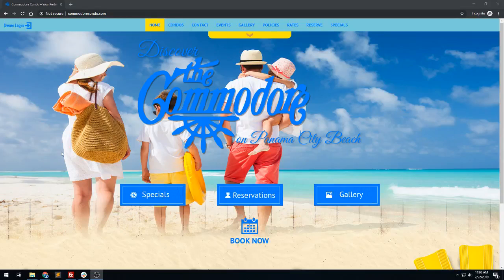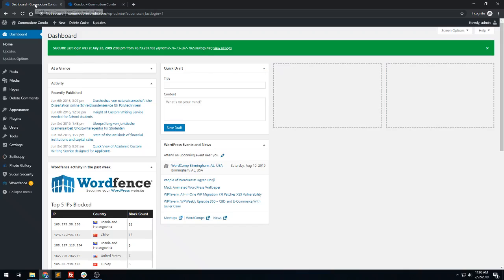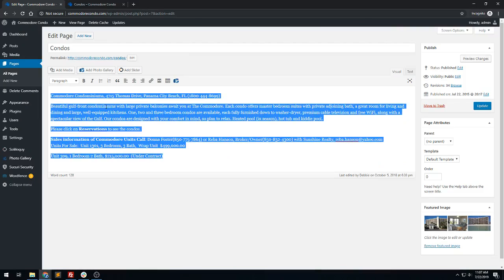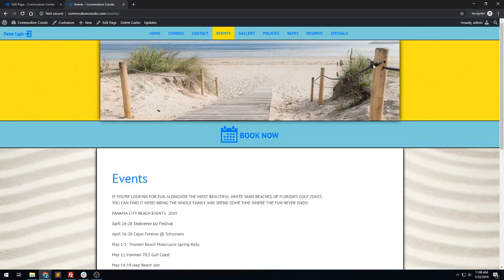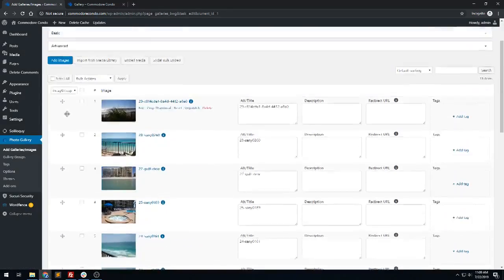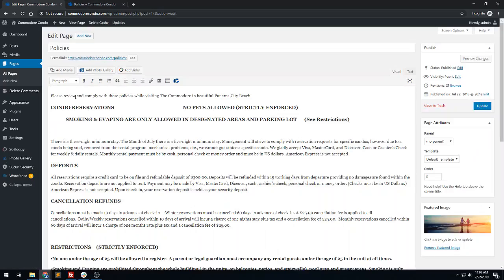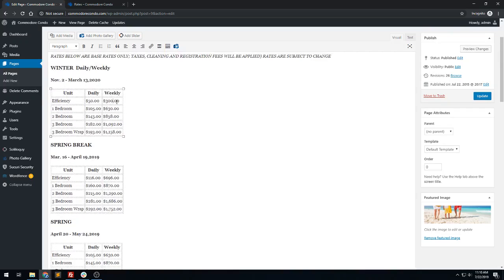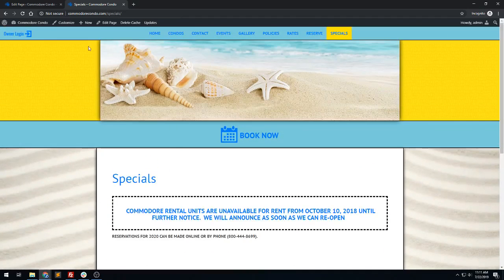Commodore Walk Through